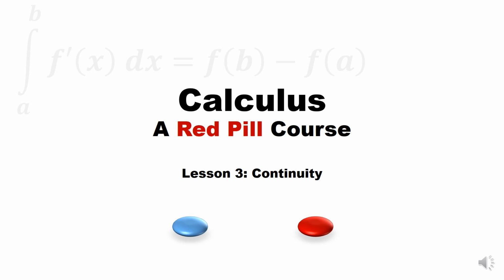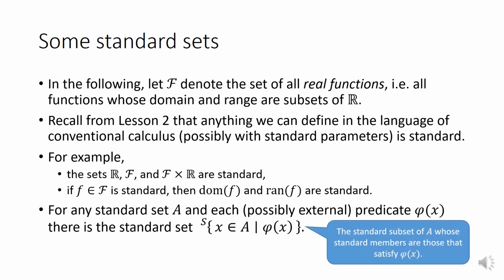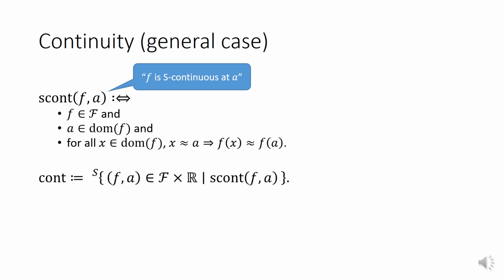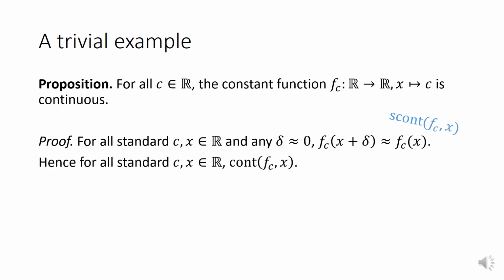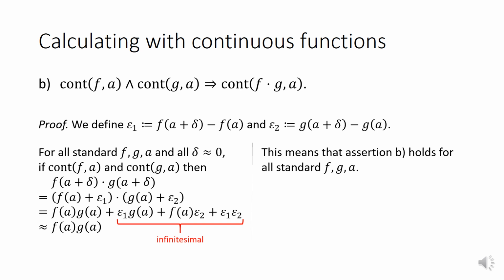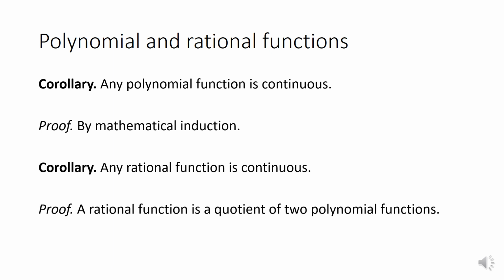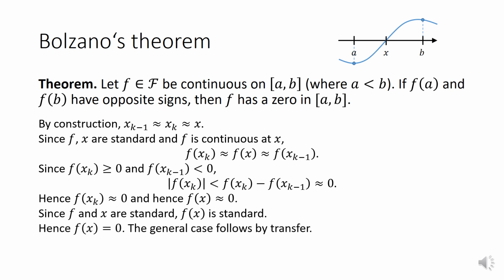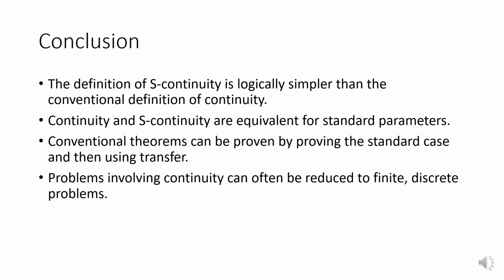Calculus - A Red Pill Course - Lesson 3: Continuity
This "Red Pill Course" is an alternative approach to Calculus and uses infinitesimals found among the real numbers. In Lesson 3 we discuss the concept of continuity.

00:00 Review
03:46 Definition of continuity
09:30 Examples of continuous functions
17:29 Bolzano's theorem
20:58 Intermediate value theorem
21:36 Conventional definition of continuity
23:46 Conclusion
24:39 Further reading